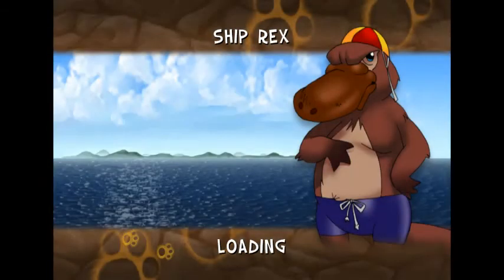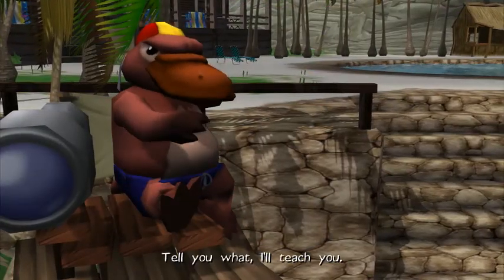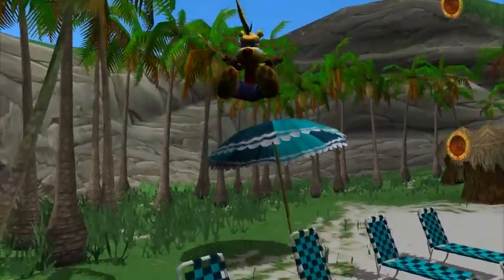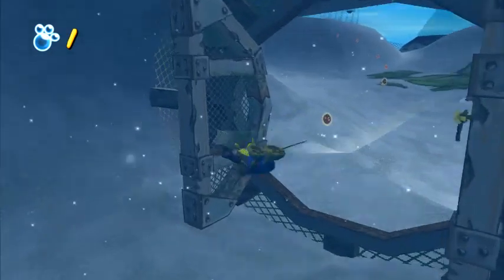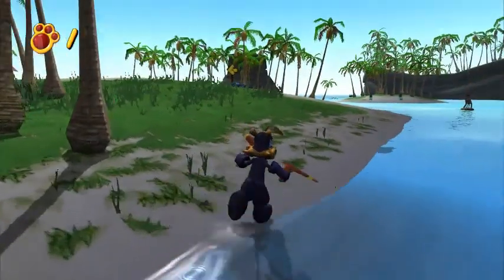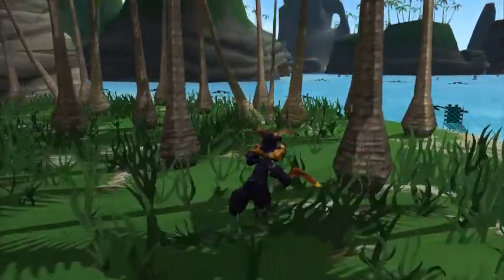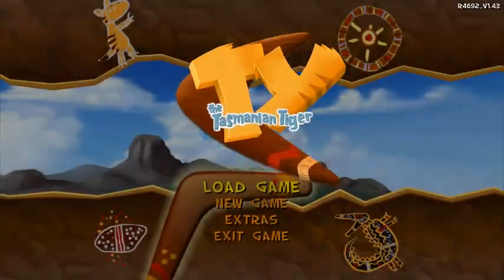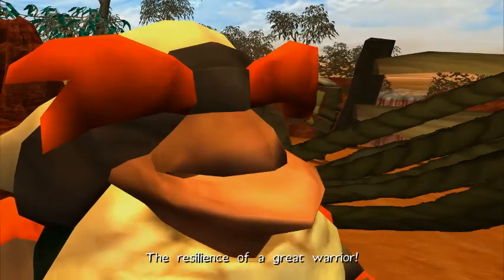Let's Play Ty The Tasmanian Tiger Part 13: The update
With the release of Ty The Tasmanian Tiger on the switch i decided to dedicate the month as Ty The Tasmanian Tiger Month. They added skins.